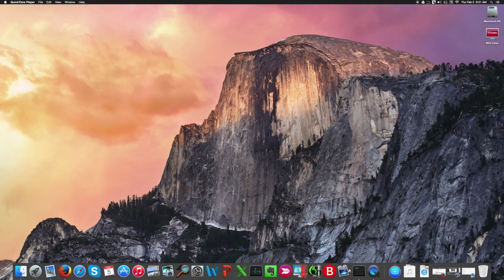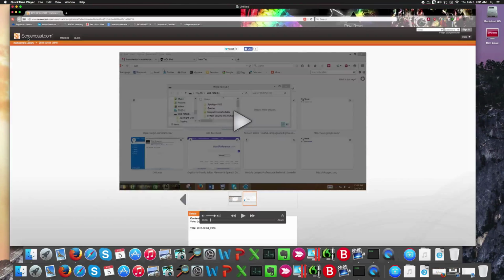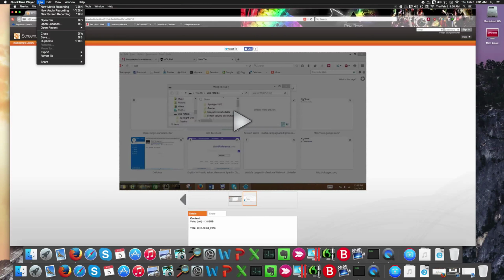How to convert a JING video to MP4 without Camtasia Studio